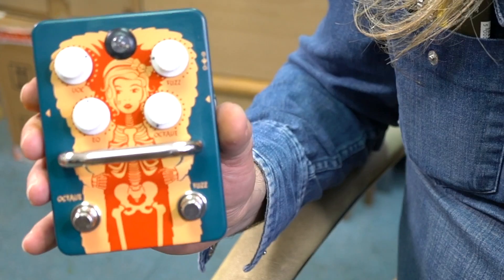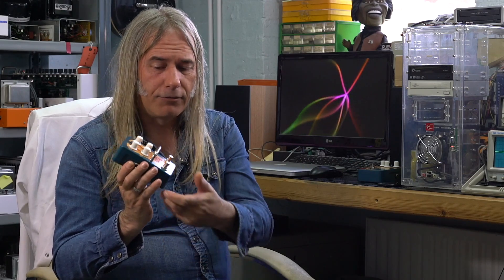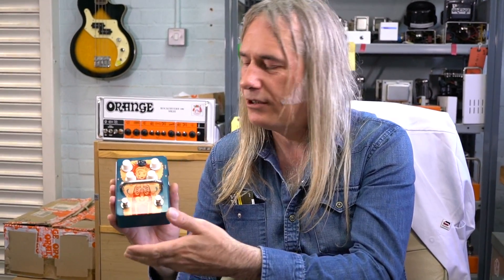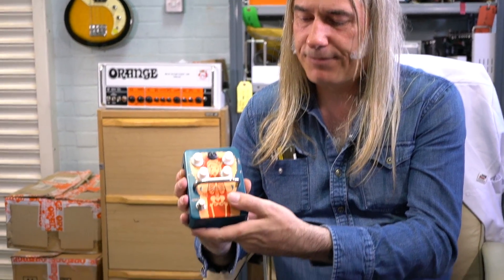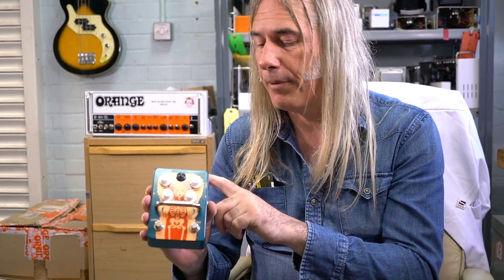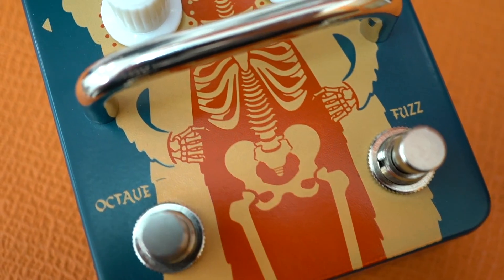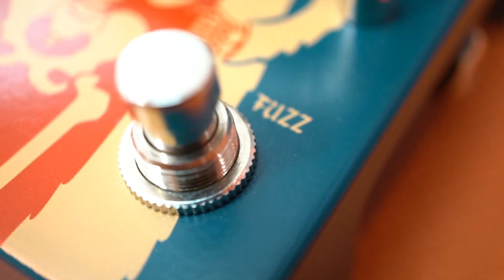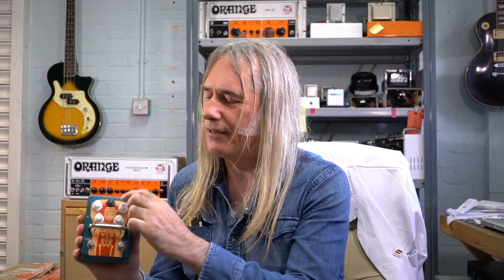FUR COAT Fuzz Pedal with octave from Orange Amps